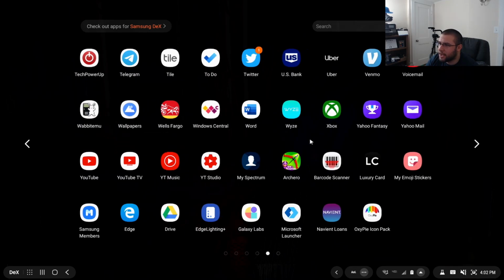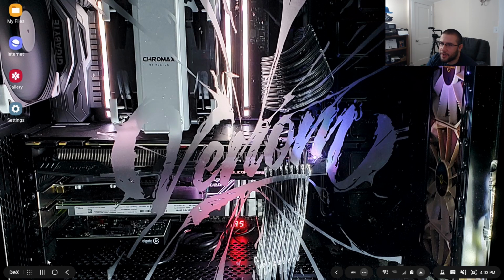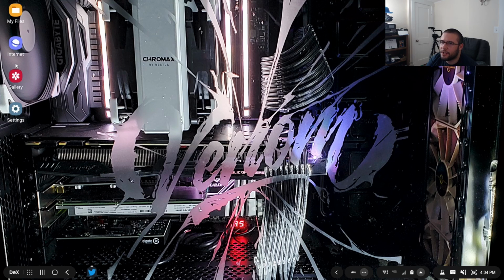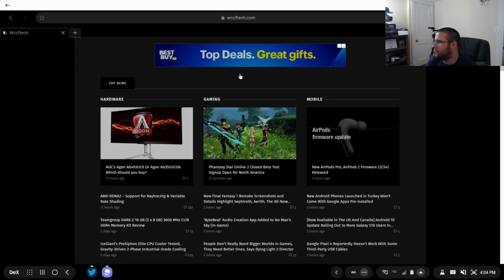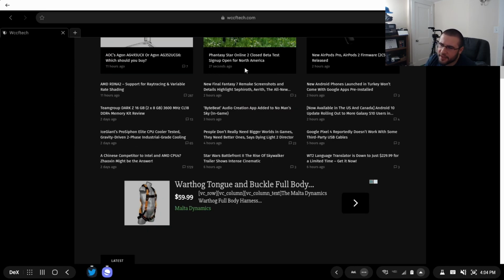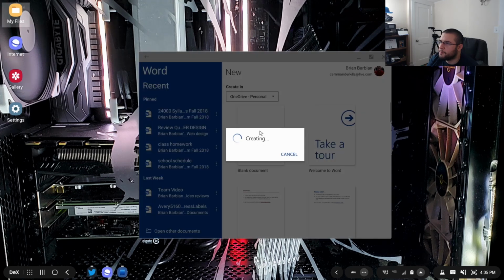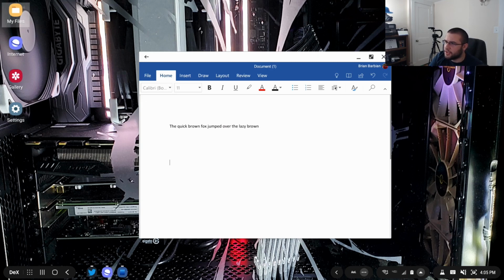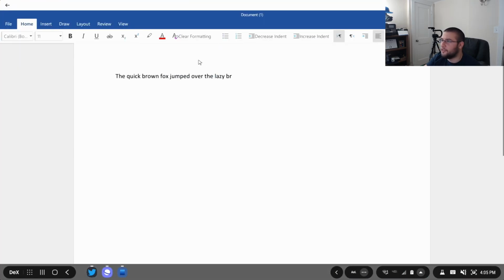Samsung Dex Final Review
I have been using Samsung Dex for the last few weeks. I have found this is a very good option that Google needs to pay more attention too. I feel this is the future of what Android can be.